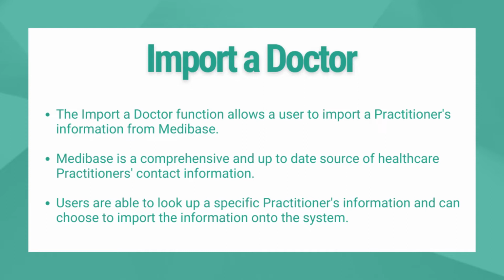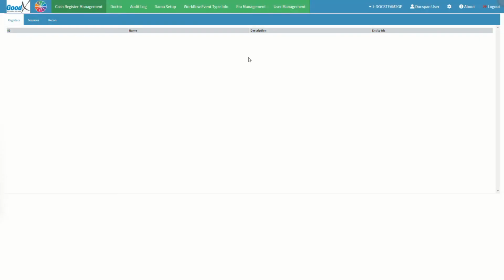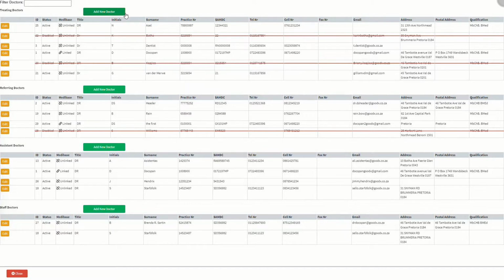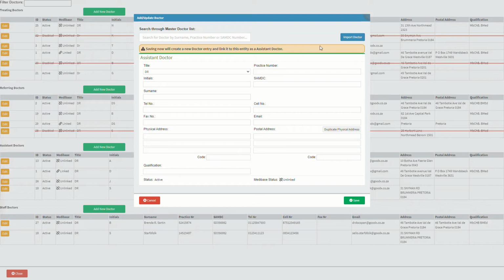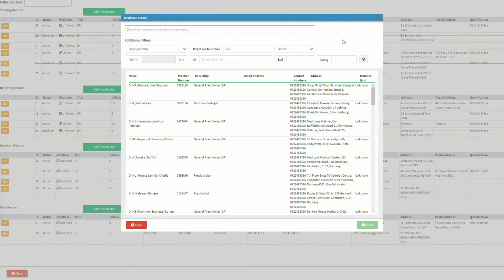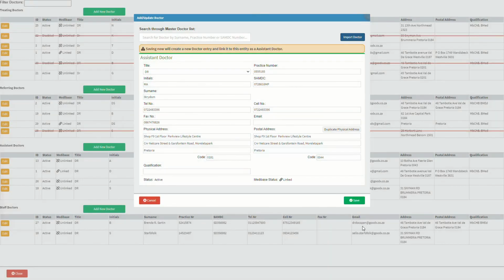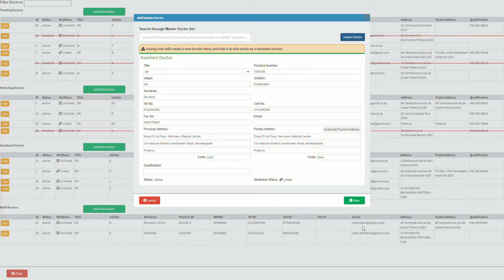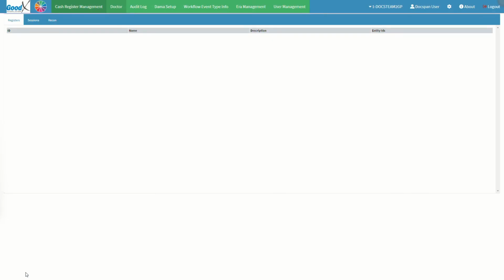GoodX Web App - How to Import a Doctor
▶ Goal of Tutorial Video:
How to Import a Doctor

▶ Timestamps:
0:00​ - Introduction
0:36 - Diary Screen
0:49 - Doctor Screen
1:07 - Add New Doctor Button - Add/Update Doctor Screen
1:23 - Import Doctor Button - Medibase
2:13 - Outro

▶ Other Links Mentioned:
Medibase List Search: